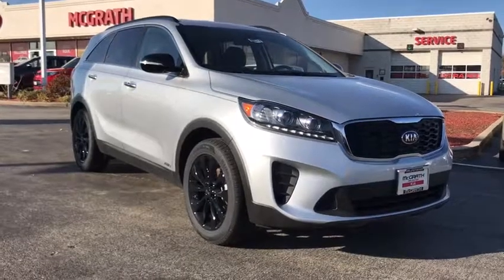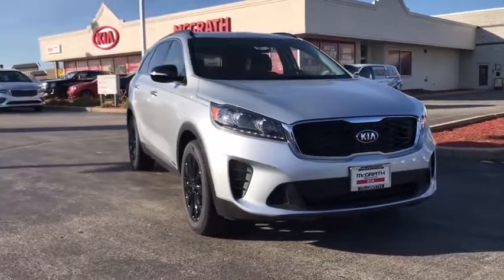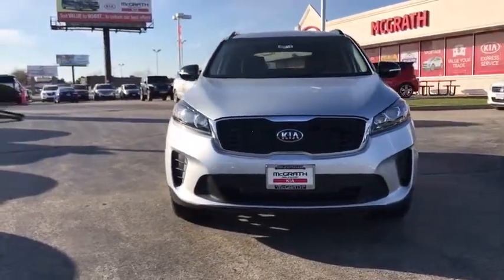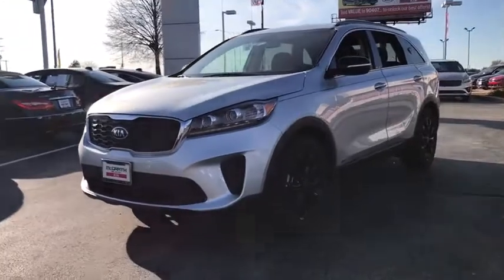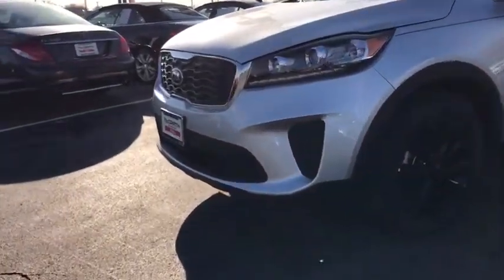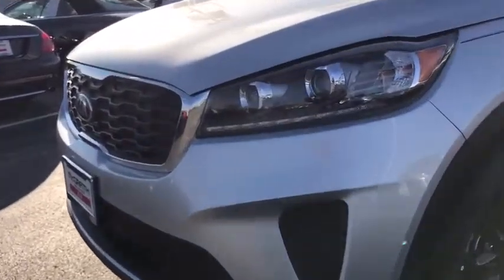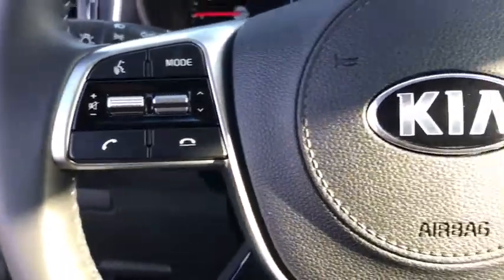2019 Kia Sorento Arlington Heights, Buffalo Grove, Des Plaines, Skokie, Glenview, IL K12043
Sparkling Silver New 2019 Kia Sorento available in Arlington Heights, Illinois at McGrath Arlington Kia. Servicing the Buffalo Grove, Des Plaines, Skokie, Glenview, IL area

1400 E. Dundee rd

2019 Kia Sorento S $9,669 off MSRP! Sparkling Silver Sorento AWD 8-Speed Automatic V6 AWD. Price excludes tax, title, license and fees.  Not all rebates are applicable.  Lease rebate may apply.  Please check with dealer for qualification.  Price includes: $4,000 - Kia Customer Cash. Exp. 01/02/2020